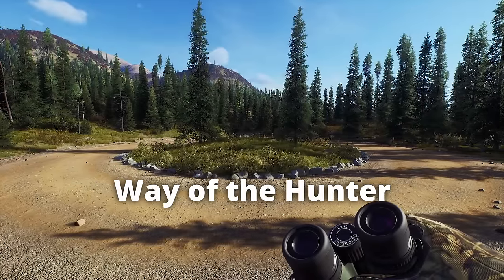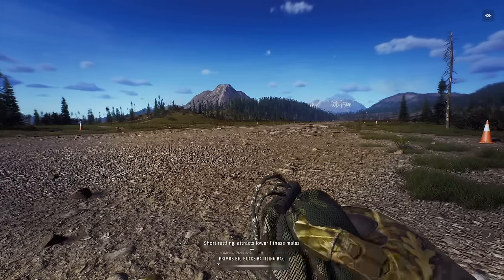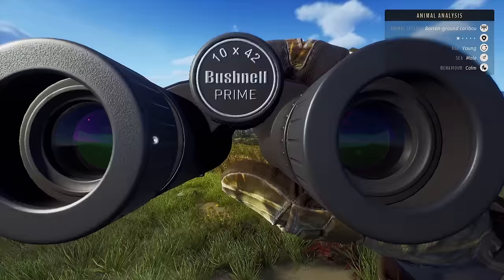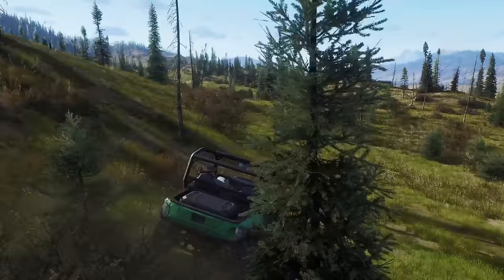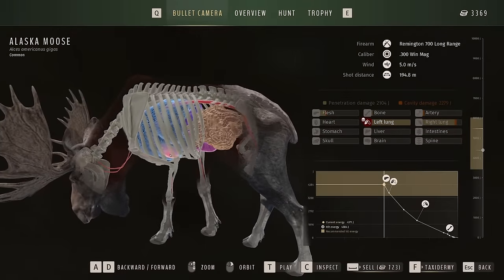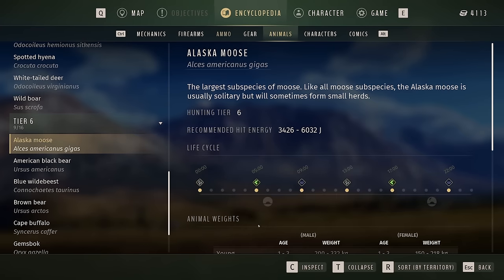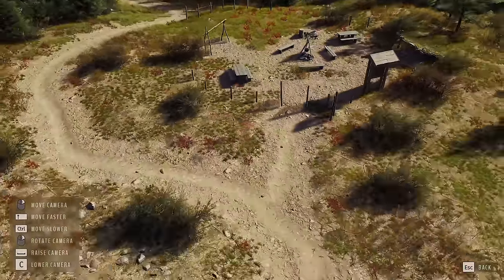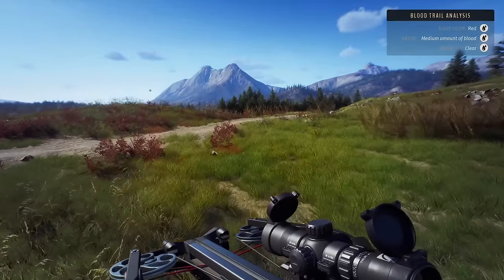Hunting MASSIVE MOOSE in the Alaskan wilderness (ᵗʰᵉʸ ʰᵃᵈ ⁿⁱᶜᵉ ʳᵃᶜᵏˢ) | Way of the Hunter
Hello and welcome back to Way of the Hunter! It's been a few months, but better late than never. This time we're hunting in Aurora Shores, Alaska. Home to moose, caribou, bison, wolves and more!

Edited by: Rooster